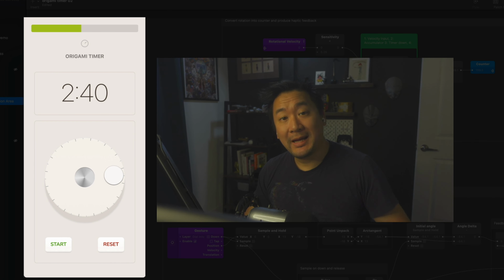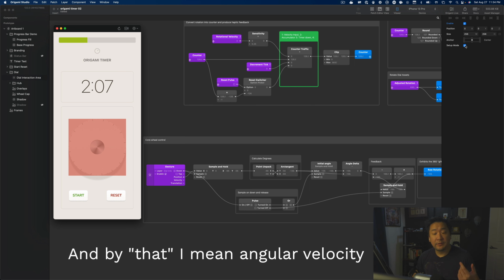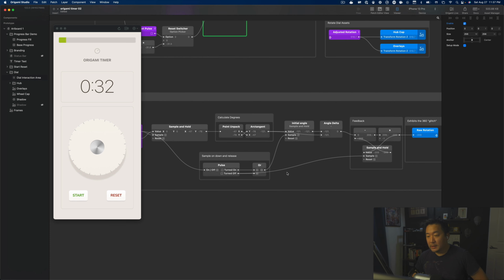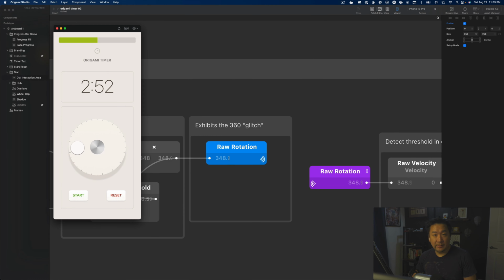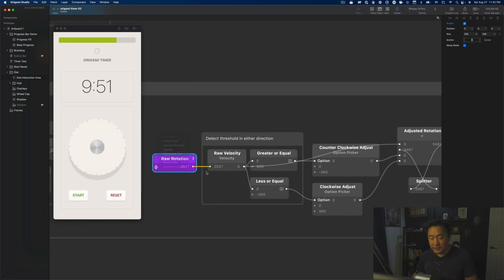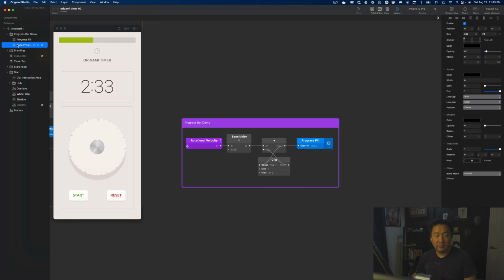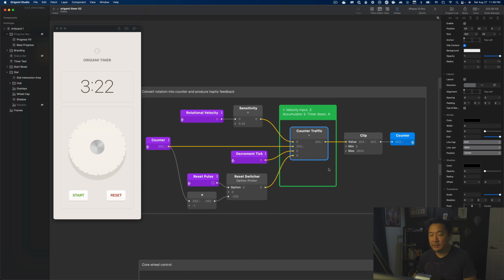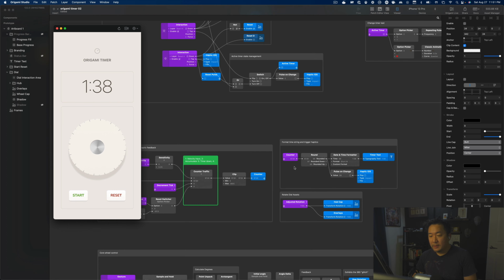Origami Studio 03 - iPod style scroll wheel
Create an iPod style scroll wheel with variable speed that you can connect to whatever you want!
00:00 Intro
01:48 Overview
03:48 How it works
12:46 Variant: Progress Scrubber
14:51 Variant: Timer
18:57 Wrap-up
20:00 Outro